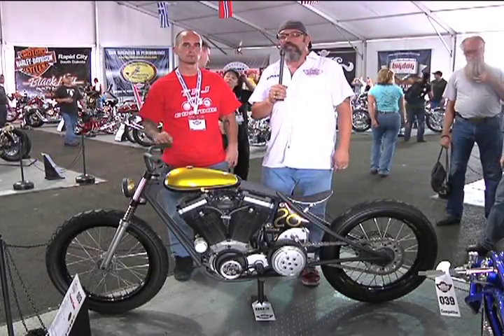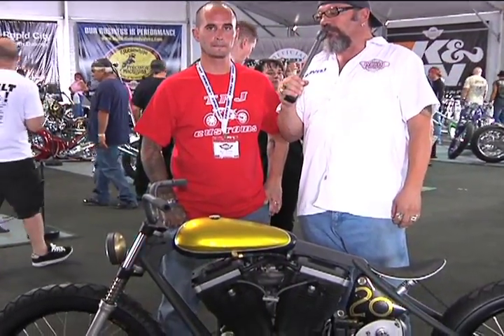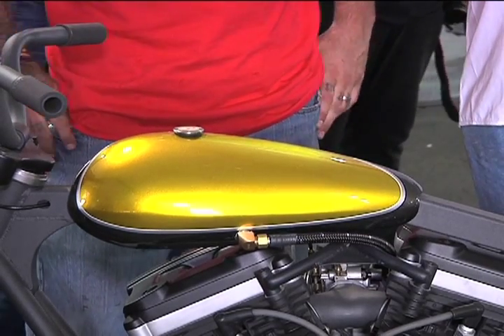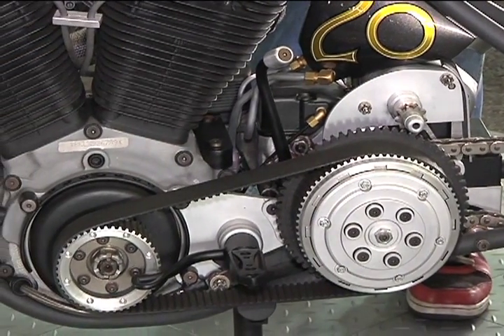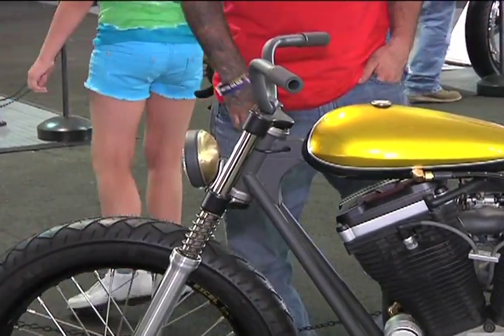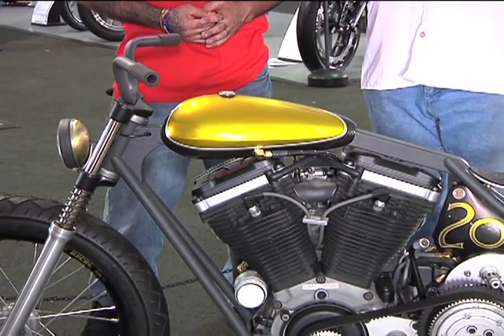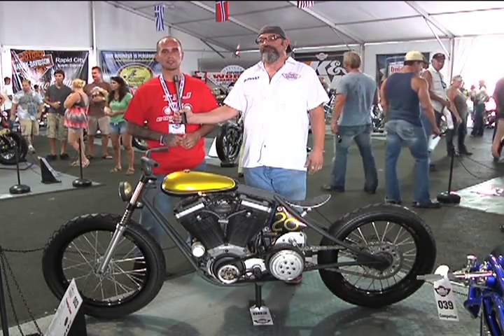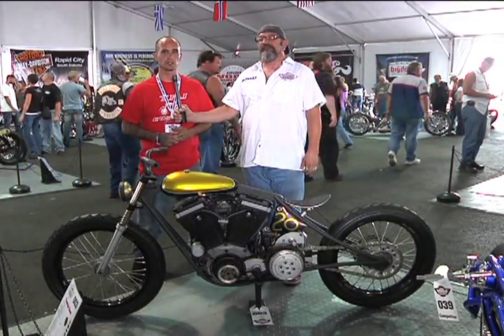Interview with TPJ Customs @ 2010 AMD World Championship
Interview with Bryan Schimke of TPJ Customs of Lodi, CA, about his bike Consuela.